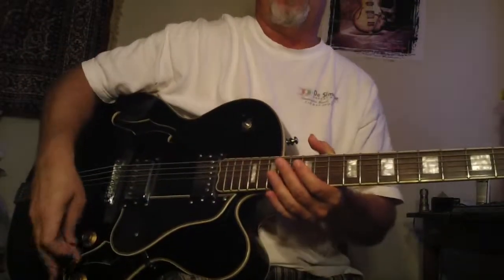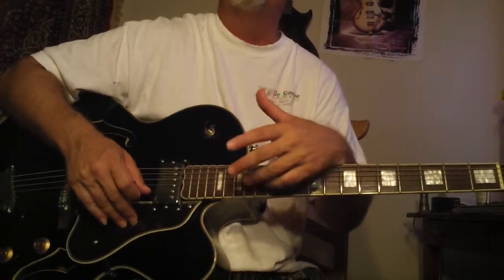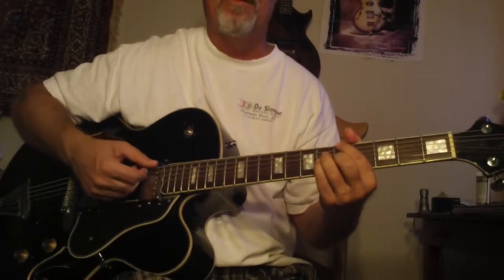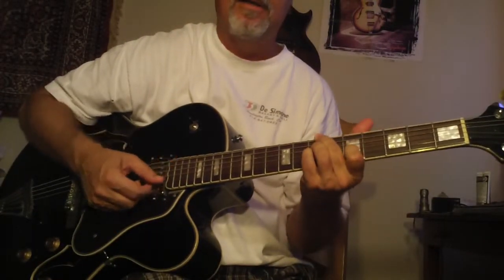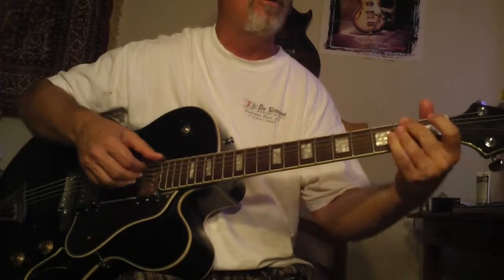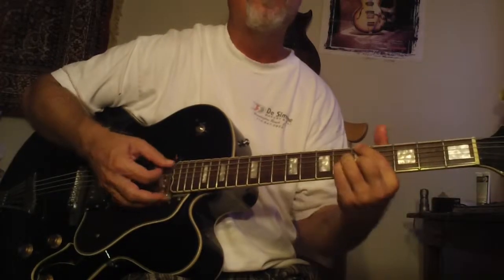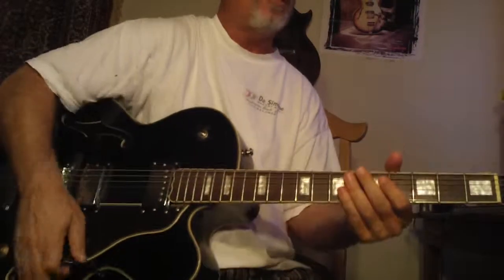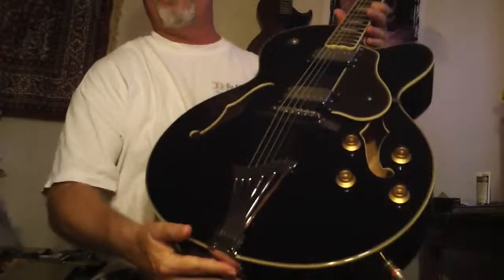GUITARLADDER beginner prep video 2 just relax and absorb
Do not worry about trying to figure this out. just relax and let your brain reflect on the info. I just added an extra free 2 years so you now get a 6 year GUITARLADDER MEMBERSHIP FOR ONLY $199. Be positive and go for it. you will be glad you did. do not over think it. It works!
Listen and act on your   hunch to  go for it.It will deliver more then you can ever imagine.